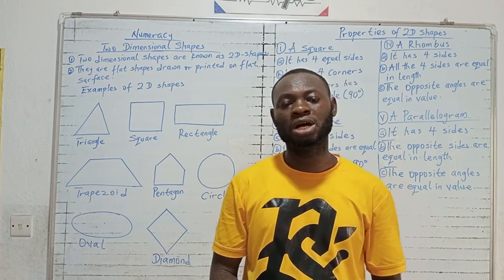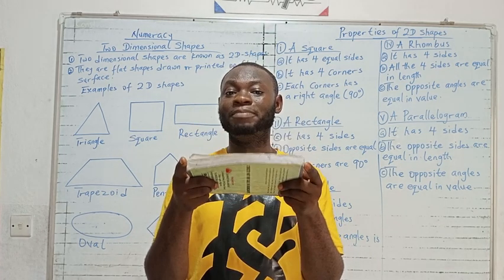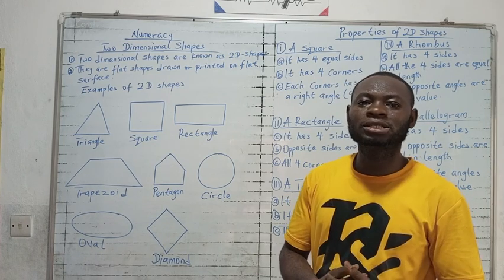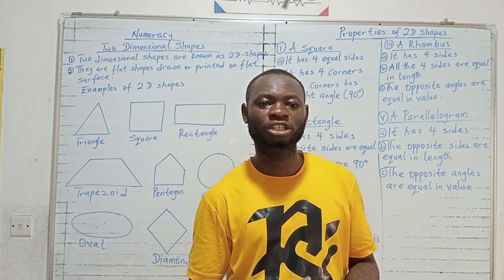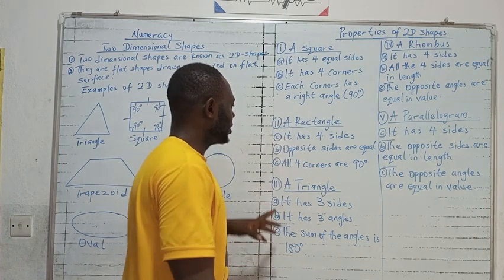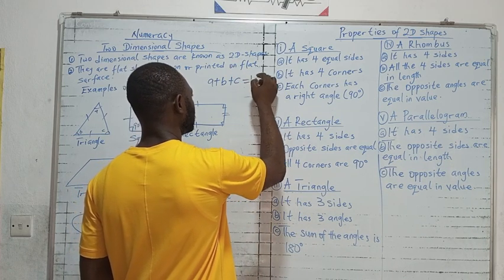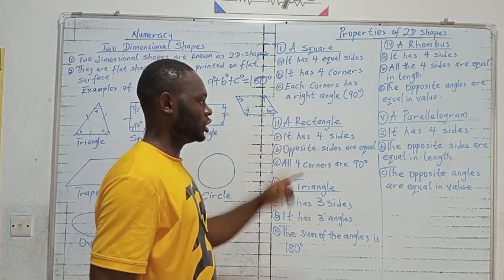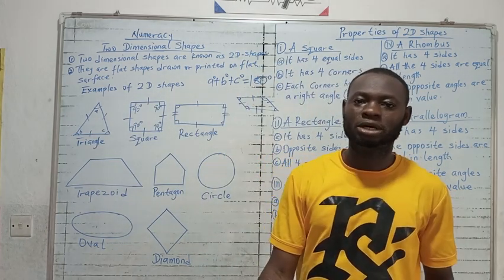Two Dimensional Shapes